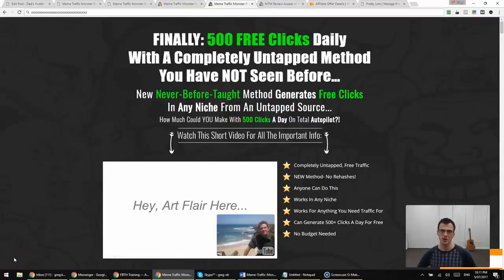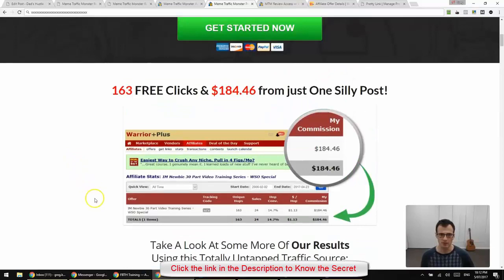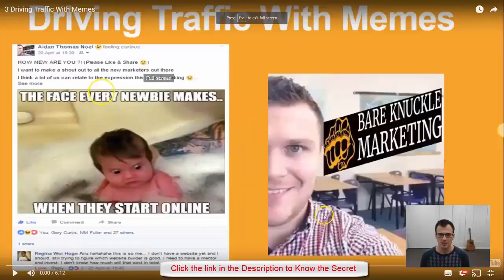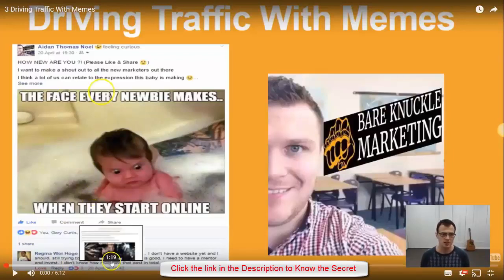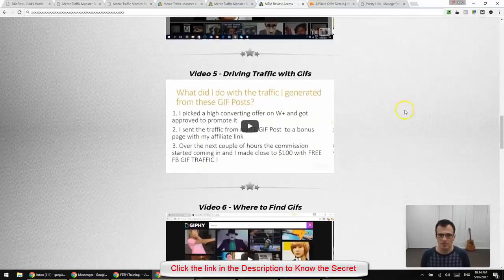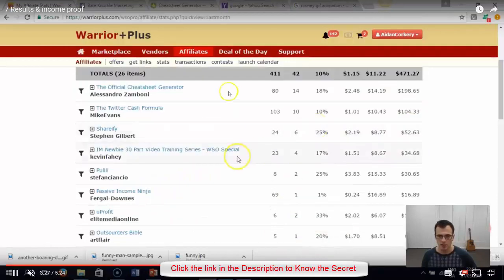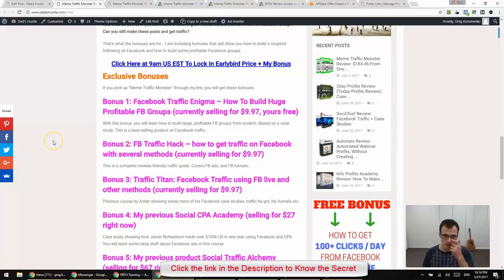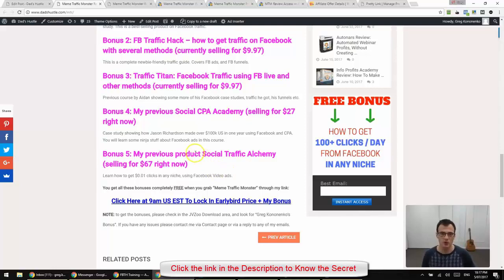Meme Traffic Monster Review - $184 46 From a Silly Facebook Post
Meme Traffic Monster Review, Meme Traffic Monster

FINALLY 500 FREE Clicks Daily With A Completely Untapped Method You Have NOT Seen Before…

Meme Traffic Monster is a completely new, NEVER BEFORE TAUGHT case study and step by step course showing how anyone can get traffic in ANY niche for free, using the power of MEMES.

MEME Traffic Monster provides you and your make money efforts with the following benefits:

Never have to worry about paying for traffic again

Never have to burn a hole in your wallet because you went through your whole traffic budget and didn’t make a penny

Never worry about HOW to get the free traffic, uses the power of MEMES to do the work for you

Save massive time and money by focusing on what’s already working for us

Tap into our MEME traffic method that literallly NO ONE knows about, let alone is trying to teach to others!

meme traffic monster review
meme traffic monster bonus
meme traffic monster honest review